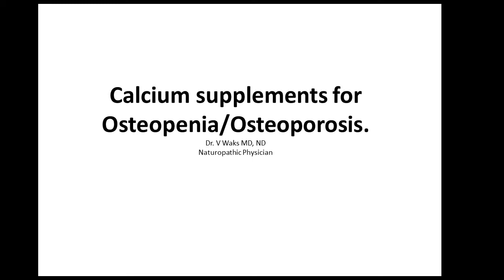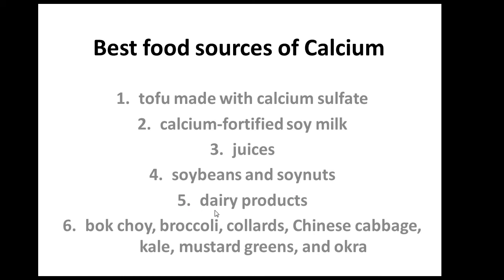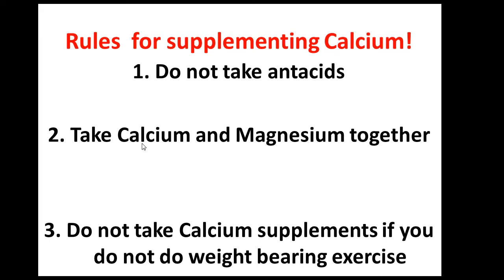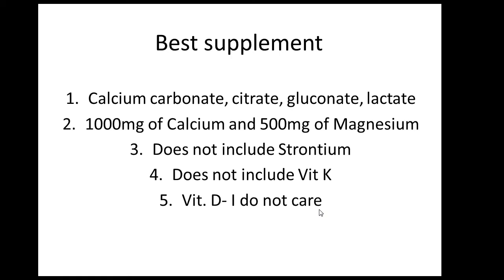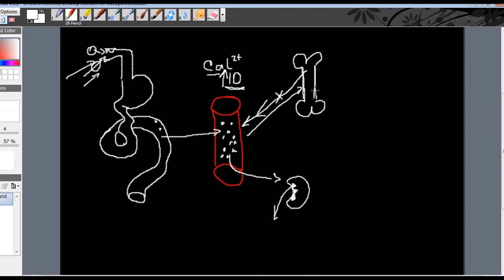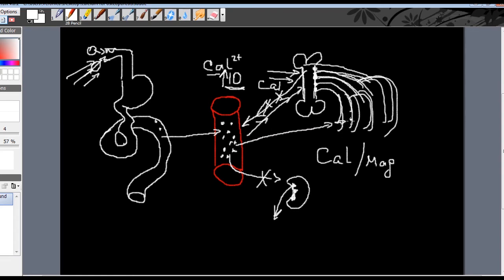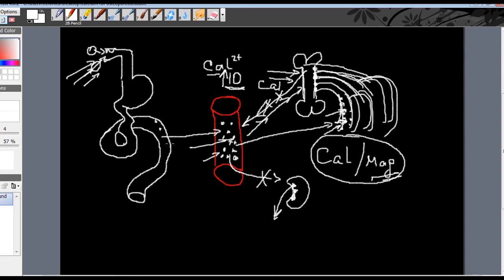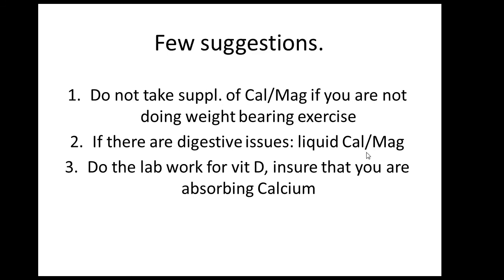Calcium and magnesium. Treatment of osteopenia and osteoporosis.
The best source of calcium for us is food. I do not like soy foods, although they have a lot of calcium, they are made from genetically modifies soy. Long term health effect of those foods on our health is not known. The best calcium foods are: Alaskan pink salmon, veggies , seaweed and almonds (almond milk included)

If you decided to take supplements of calcium, here are few rules to fallow:
1. Antacids are not supplements of calcium. They have Al (may contribute to Alzheimer's)  and coloring agents (could be cancerogenic)
2. Both Cal/Mag should be taken.
3. You must do weight bearing exercise! Do not take Cal/Meg without weight bearing exercise! Extra calcium will be excreted and may contribute to kidney stones formation!

Take strontium away from cal/mag supplement.

Do not waist your money on Vit k supplements. The best sources of vitamin K are leafy green vegetables, just eat them.

Stay healthy
Doctor Veronica